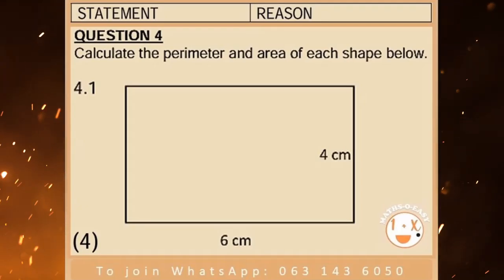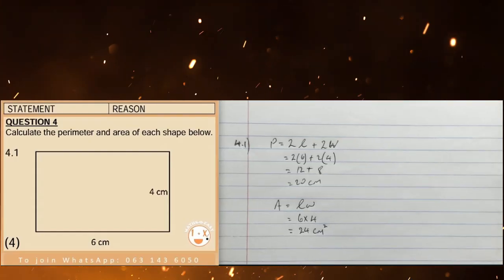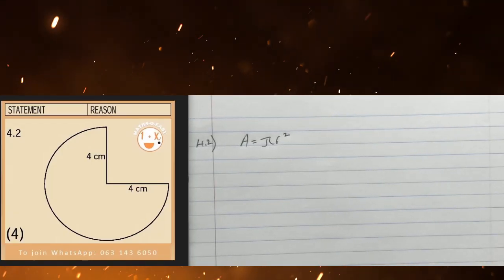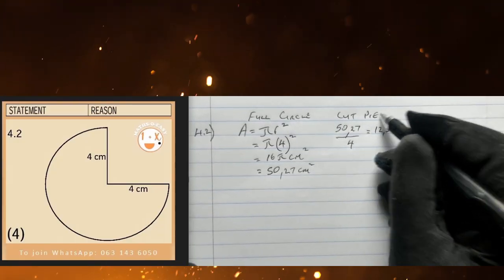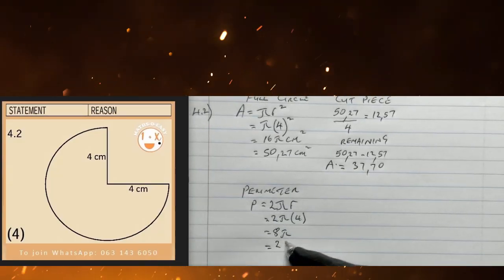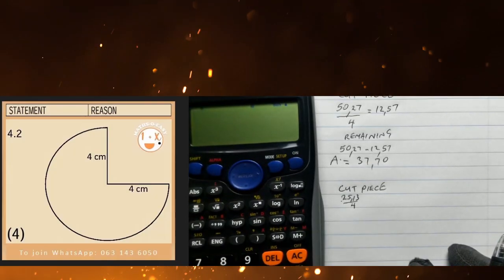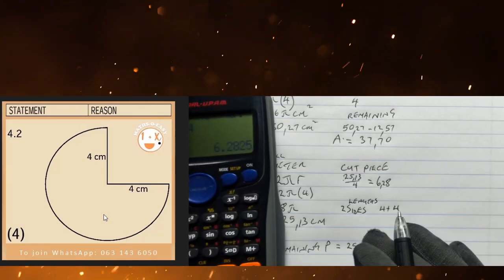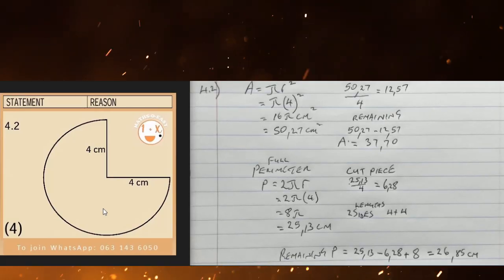Grade 8, Area, Perimeter, Circle, Rectangle, Geometry